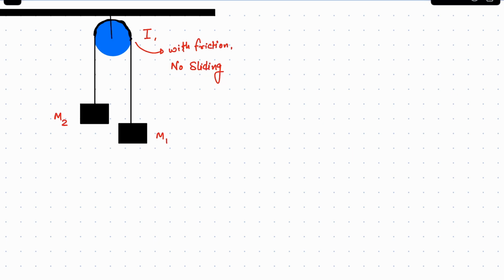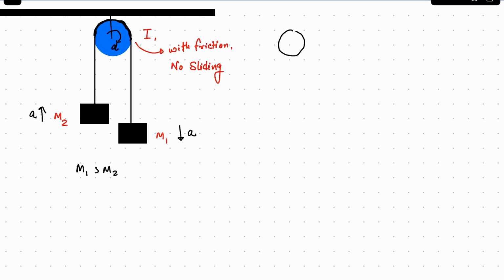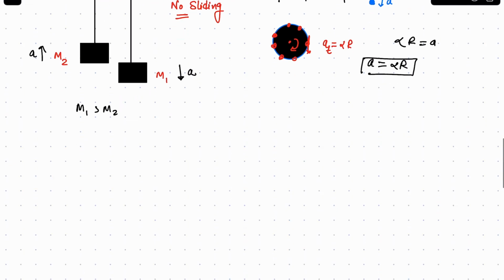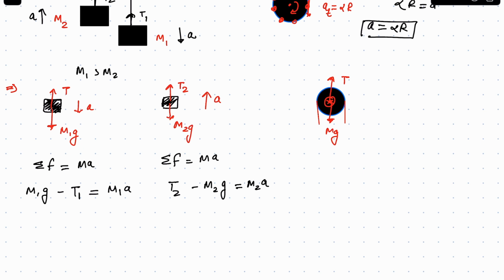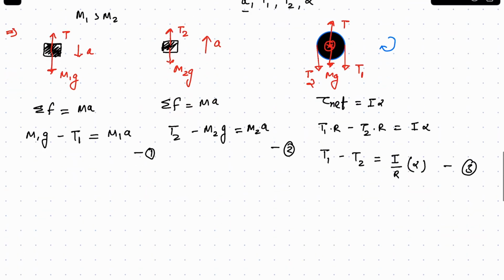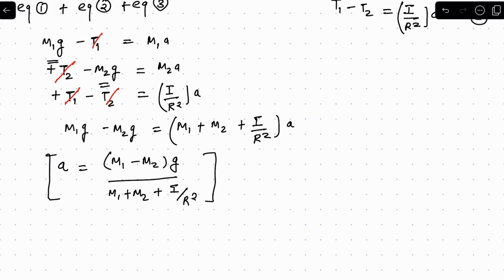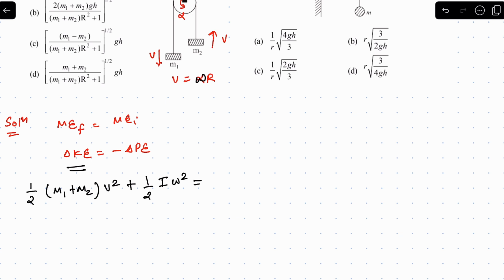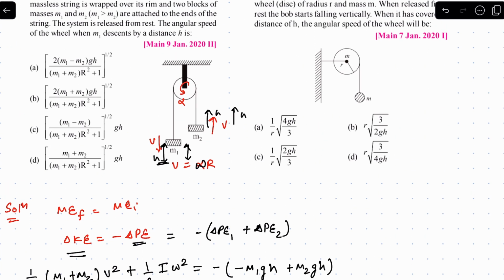Mass and Pulley concept of Rotational Motion with JEE mains PYQ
Welcome to STEM with DK Swami! In this video, we explore the mass pulley system and its relation to rotational motion. We'll break down the concept of rotational dynamics in pulley systems, explaining how torque, angular acceleration, and moment of inertia play key roles. This is a crucial topic for understanding mechanics in Physics and is essential for JEE and NEET preparation.

We will go step-by-step through the theory, solve a typical example, and provide problem-solving tips to help you master this concept for competitive exams.

Master the physics of mass pulley systems with DK Swami to excel in your JEE & NEET exams!

⏱️ Timestamps
0:00 Intro: mass & pulley in rotation
2:00 Massless pulley: a = F/m
4:00 String & pulley constraint
6:00 FBD of each block
8:00 Equations for m1 and m2
10:00 Different tensions with a massive pulley
12:00 a = αR
14:00 Solving for acceleration
16:00 Velocity from acceleration
18:00 v = ωR
20:00 Energy method (mgh)